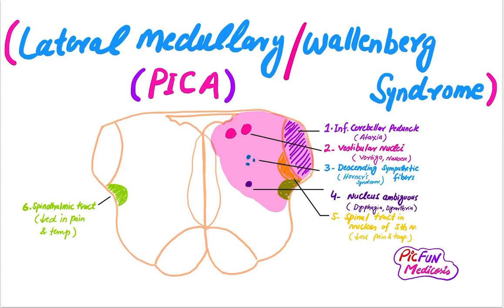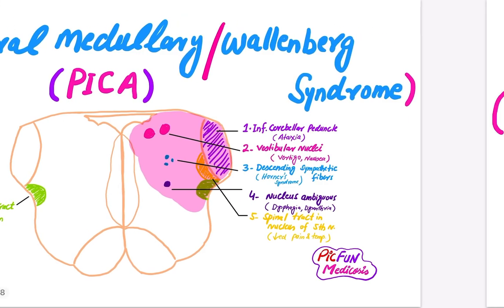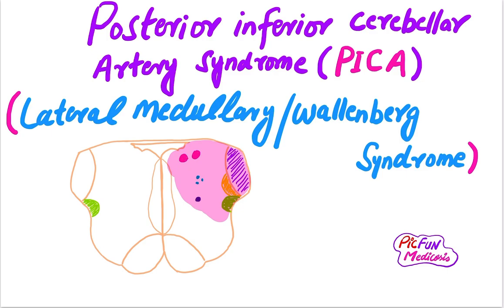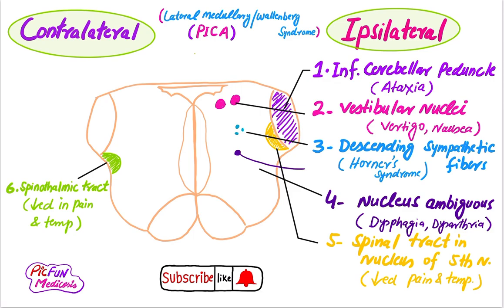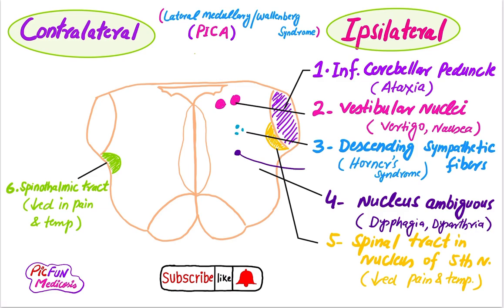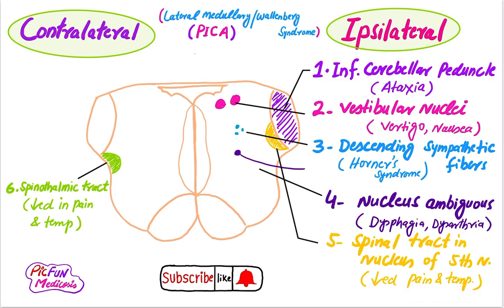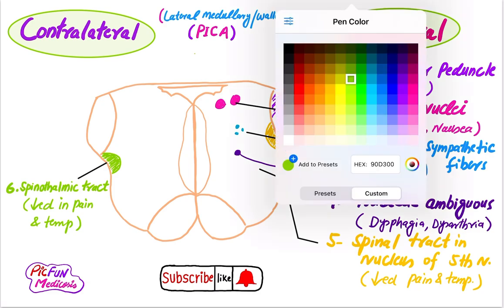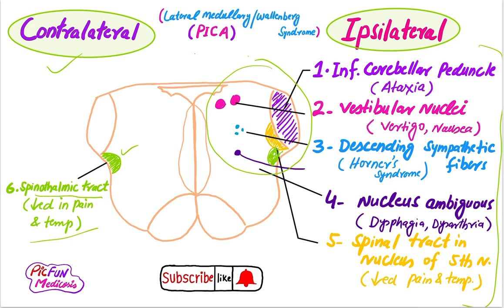Wallenberg syndrome,PICA,Lateral Medullary syndrome,USMLE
Wallenberg syndrome is a condition that affects the nervous system. Signs and symptoms may include swallowing difficulties, dizziness, hoarseness, nausea and vomiting, nystagmus, and problems with balance. Some people have uncontrollable hiccups, loss of pain and temperature sensation on one side of the face, and/or weakness or numbness on one side of the body. Wallenberg syndrome is often caused by a stroke in the brain stem. Treatment addresses each symptom and may include a feeding tube for swallowing problems, speech and/or swallowing therapy, and medication for pain. While some people's symptoms may improve within weeks or months, others may have long-term neurological problems.